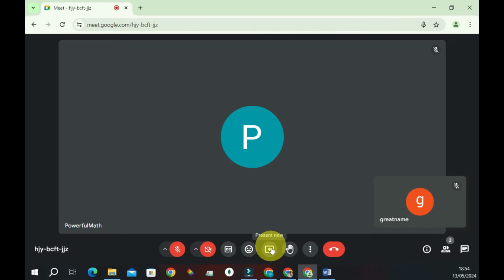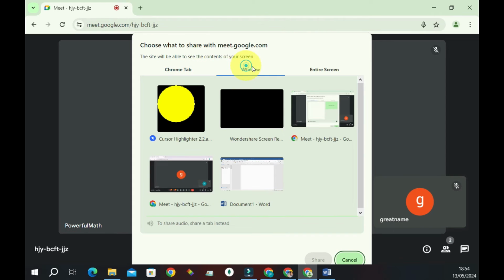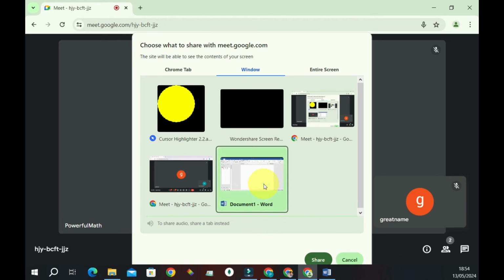How to Share Screen on Google Meet (2024) | Send Screen on Google Meet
Discover how to share your screen on Google Meet with our step-by-step tutorial. We'll show you how to present your entire screen, a specific window, or a Chrome tab. This guide is essential for presentations, demonstrations, and collaborative work in virtual meetings.